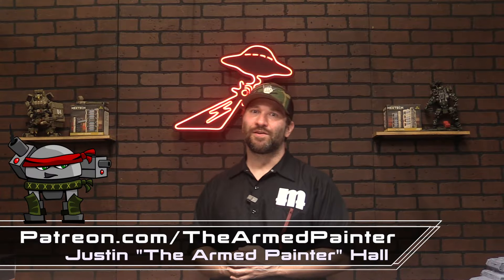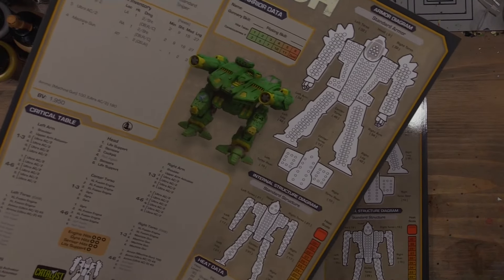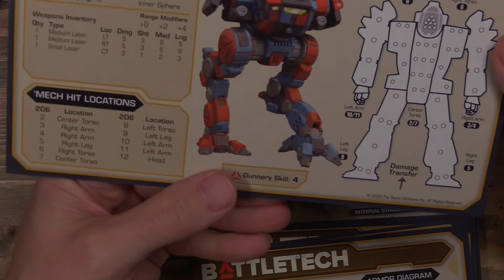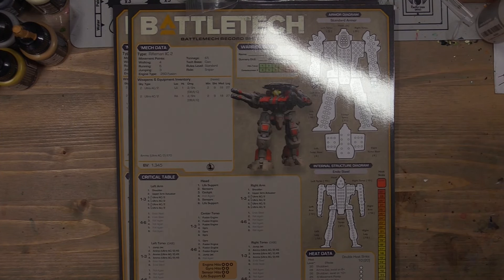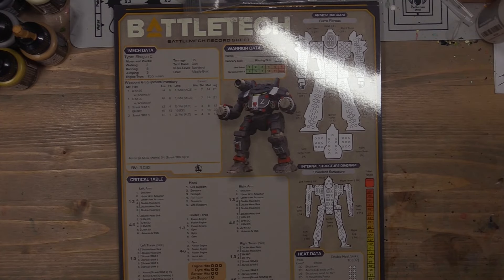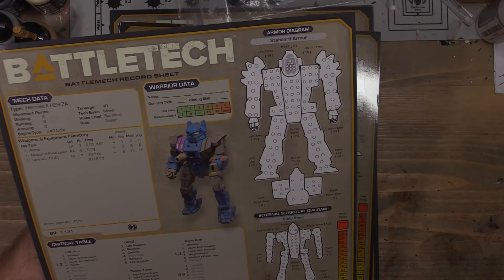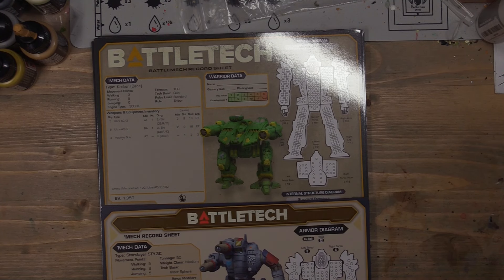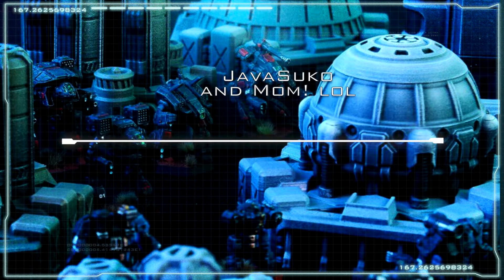Battletech: Mercenaries Premium Record Sheets First Look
Tune in today as I take a look at the new Inner Sphere Pursuit Lance Pack!